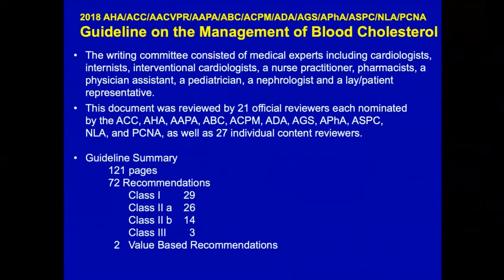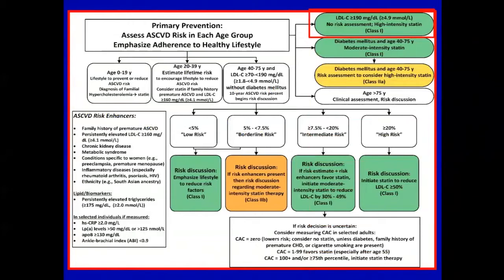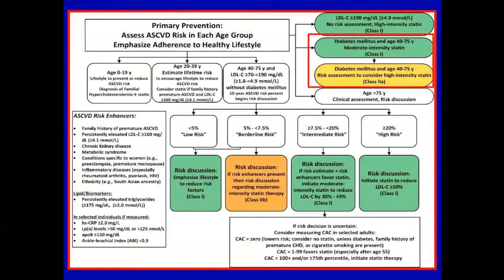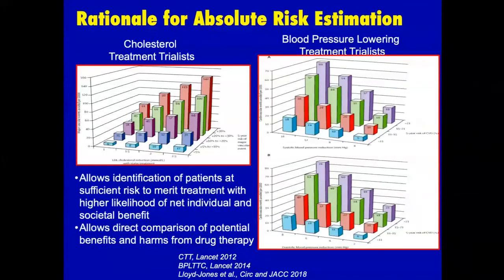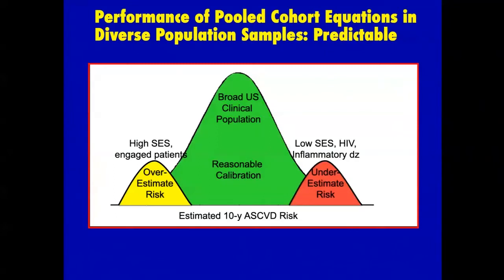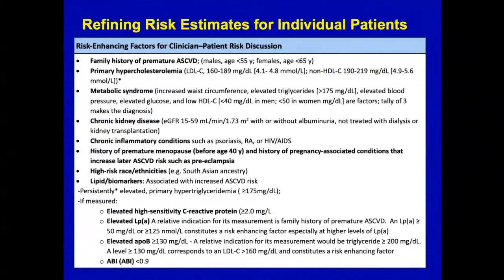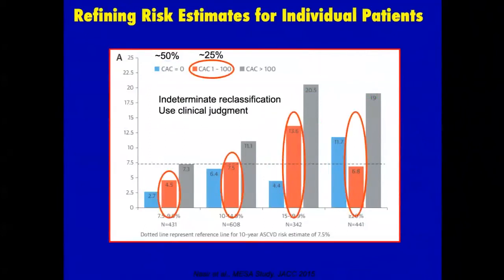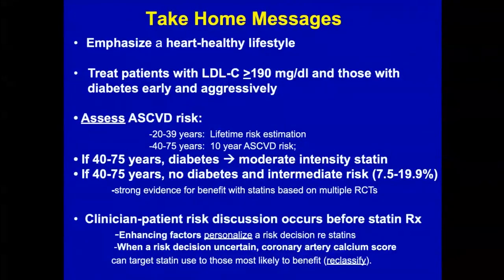Cholesterol Guidelines: It is All About Risk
Salim Virani, MD, PhD presenting at the 9th Annual Women’s Heart & Vascular Symposium hosted by the Texas Heart Institute Center for Women’s Heart & Vascular Health on January 26, 2019.